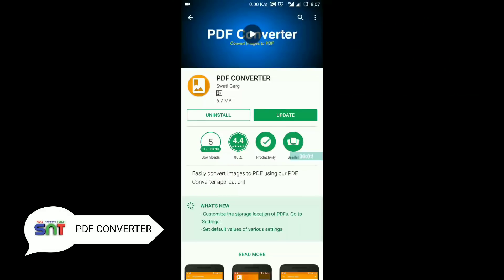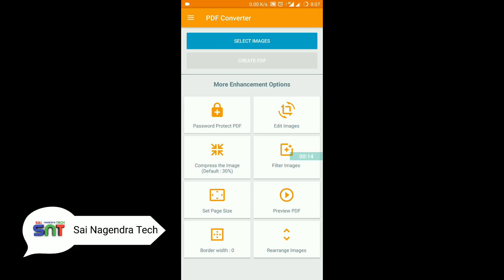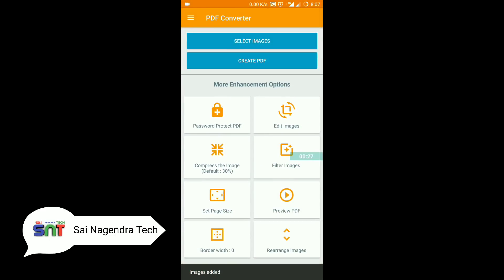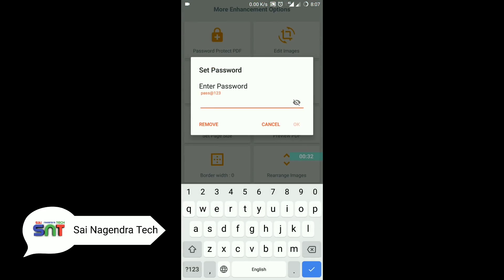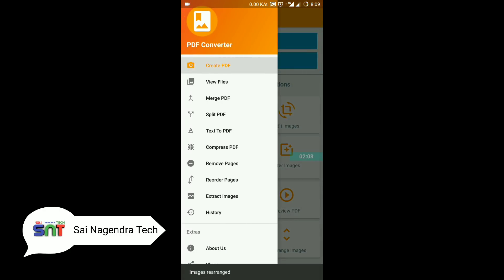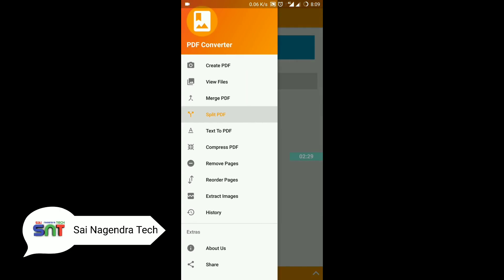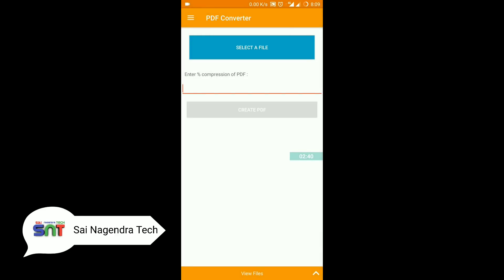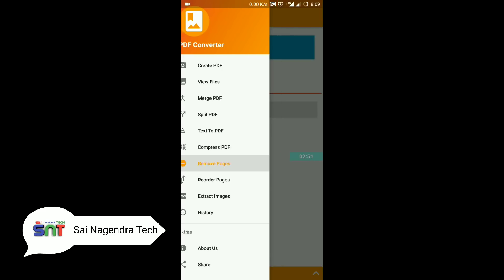How to send WhatsApp message with password in Telugu | SNT | Sai Nagendra Tech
👉Help Us to make Quality Tech Videos:
అమేజాన్ (Amazon) లో ఎ వస్తువు (Product) కొనాలన్నా ఈ లింక్ ద్వారా కొనండి దాని ద్వారా వచ్చే కమీషన్ మనీ మన ఛానల్ కి ఉపయోగపడుతుంది 🙏